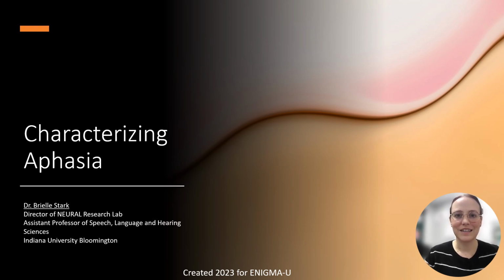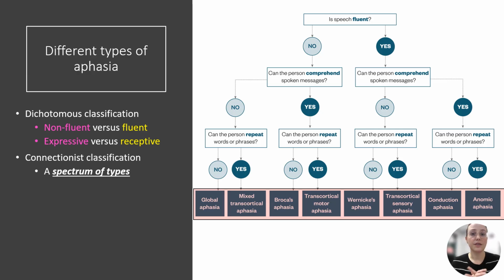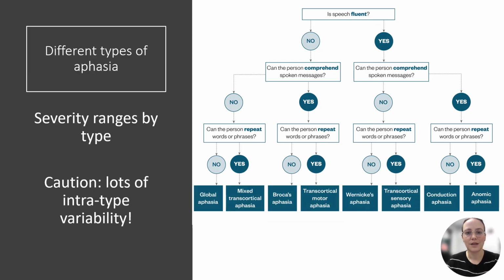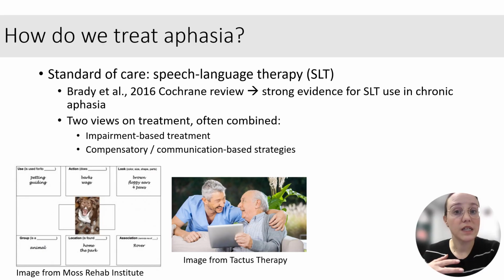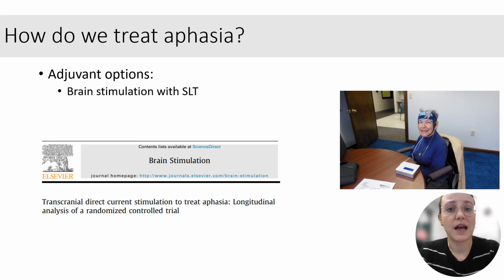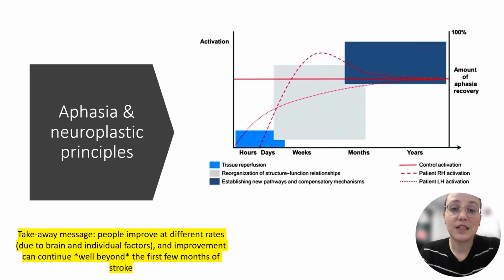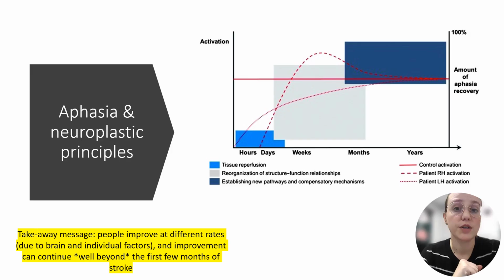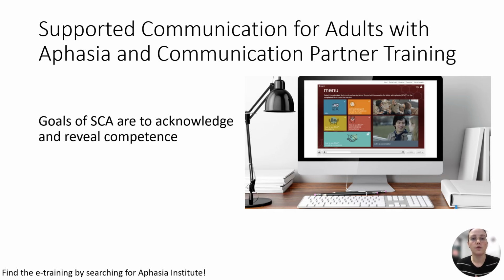ENIGMAU Aphasia 2characterizing